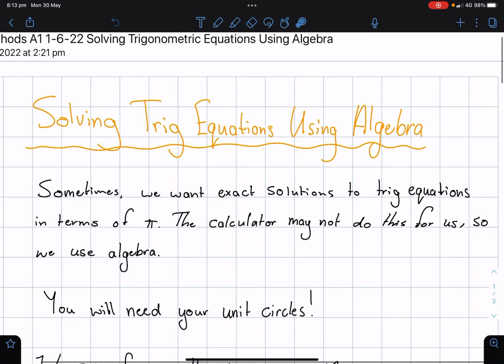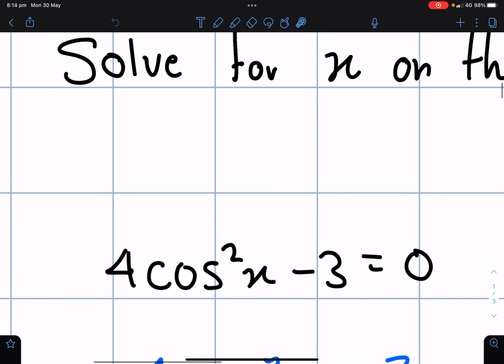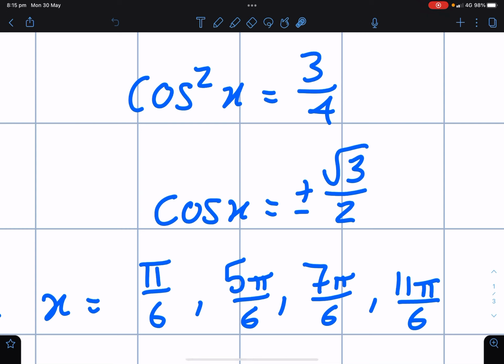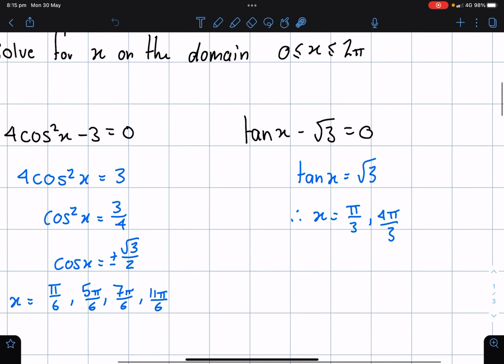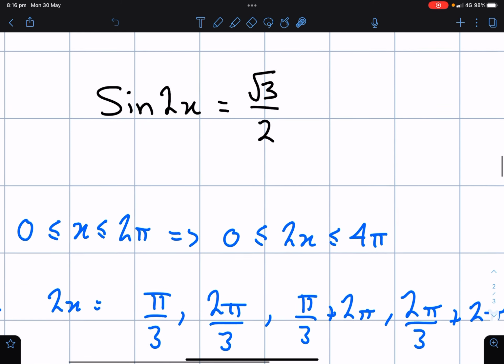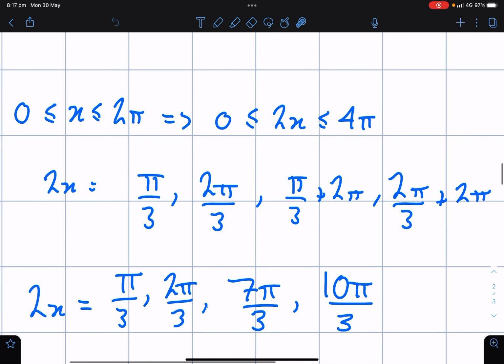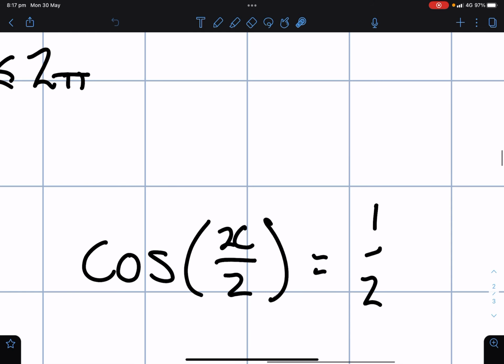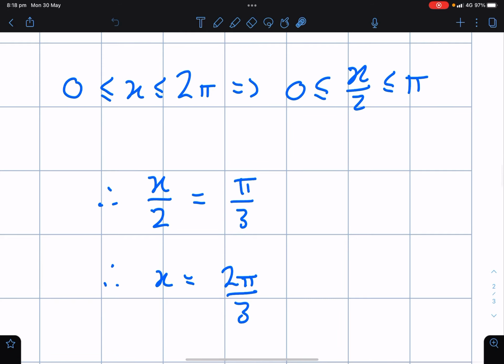Solving Trigonometric Equations Using Algebra